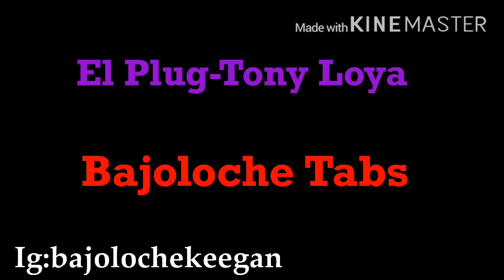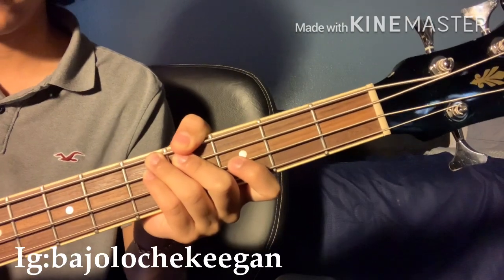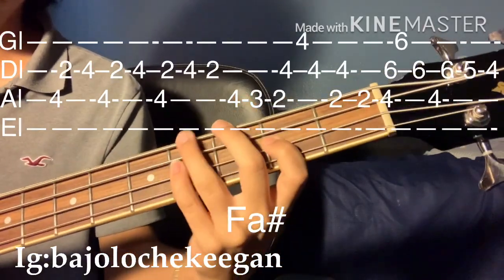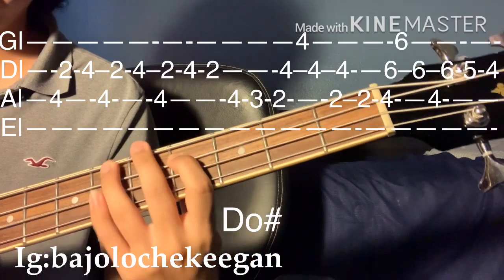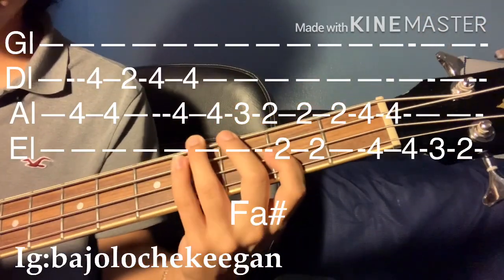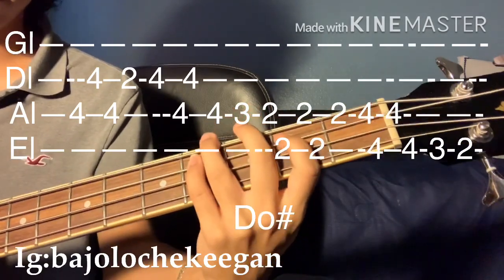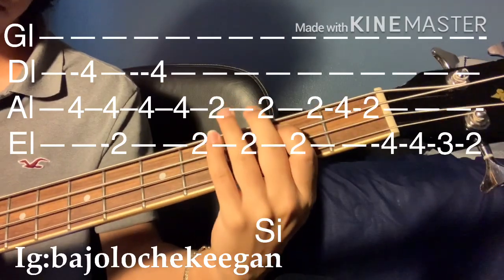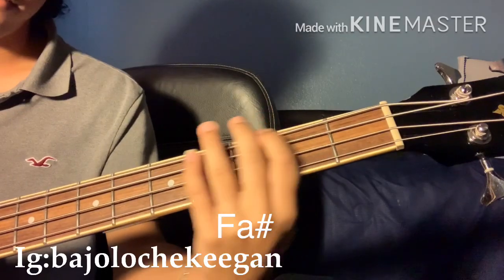El Plug-Tony loya Bajoloche tabs